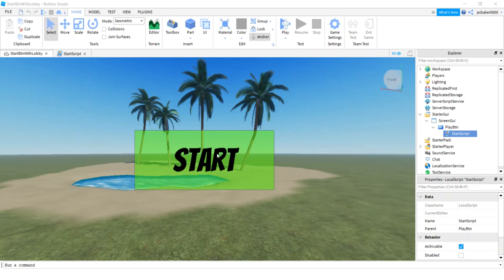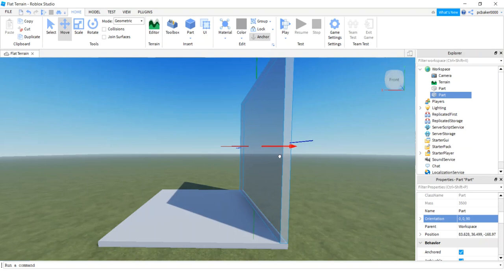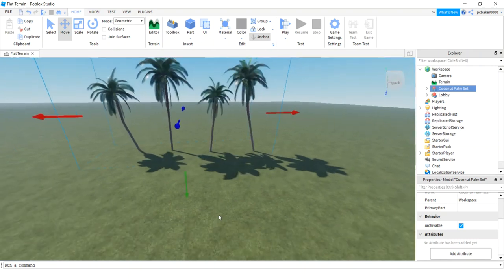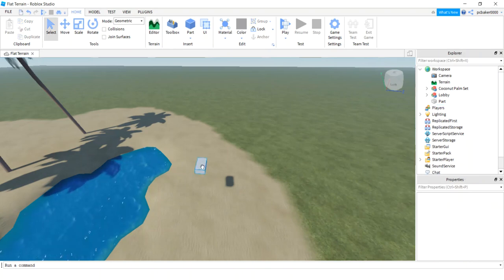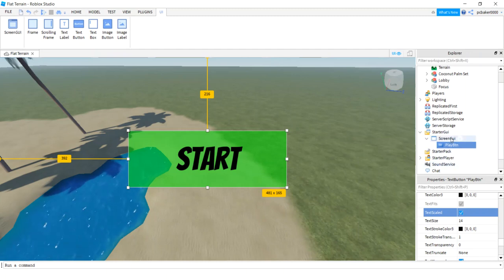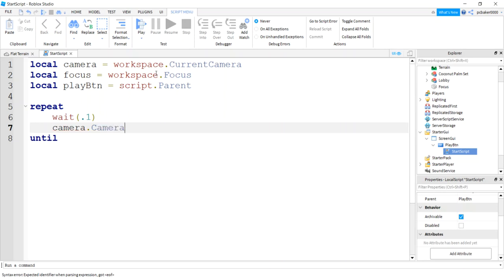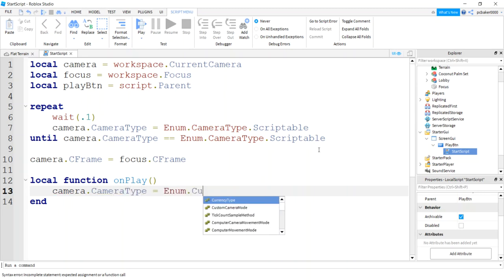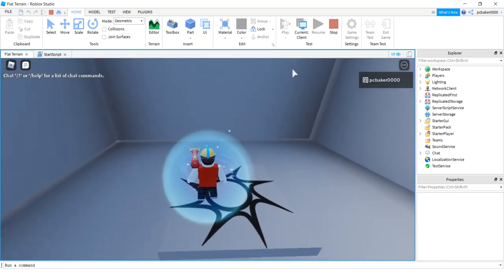How to Create a Start Screen with a Play Button in Roblox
In this Roblox programming video I make a simple start screen with a start button.  I set the current camera's look position to a scene in the game until the player clicks on the start button, voila, you are in the lobby ready to start playing.